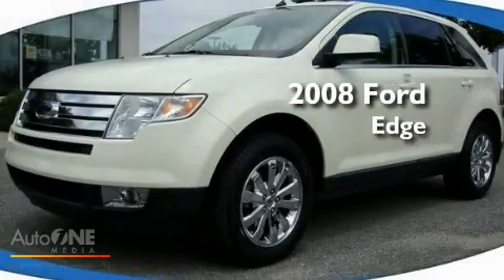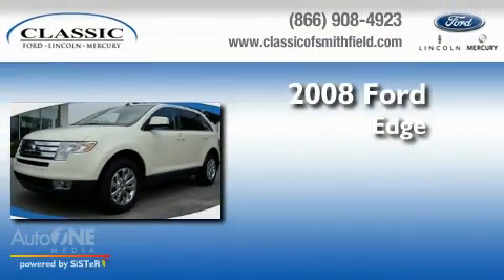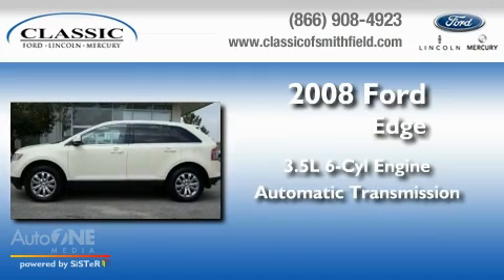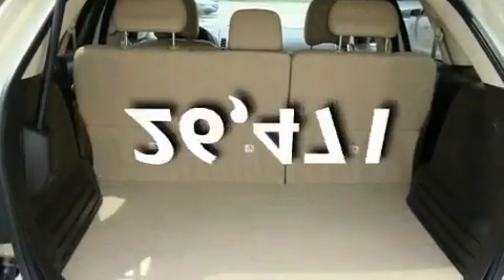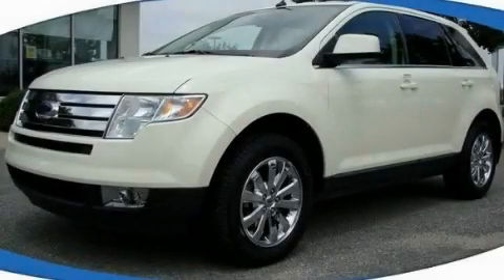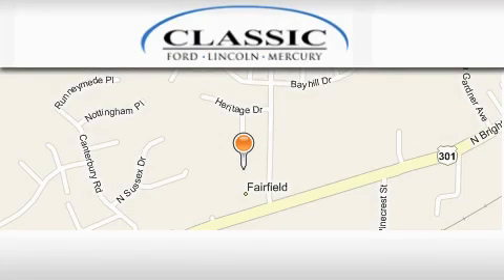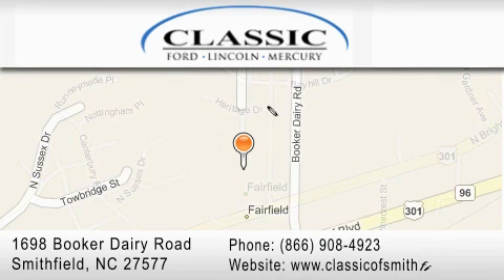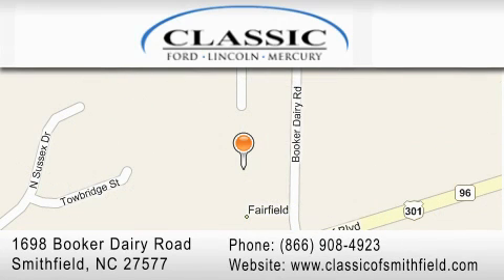Pre-Owned 2008 Ford Edge Fayetteville NC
Year: 2008
 Make: Ford
 Model: Edge
 Engine: 3.5L 6 cyl.
 Trans.: Automatic
 Exterior: CREAM
 Miles: 26,471
 Interior: TAN
 Stock: A56097

 Used 2008 Ford Edge Smithfield NC